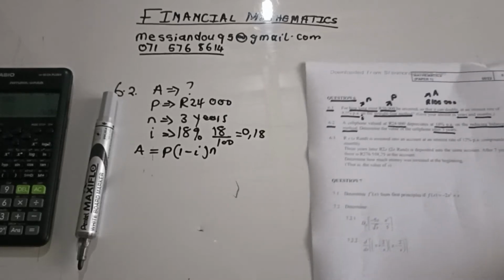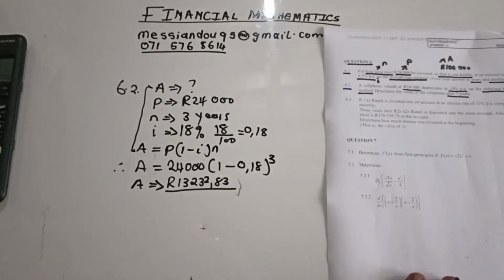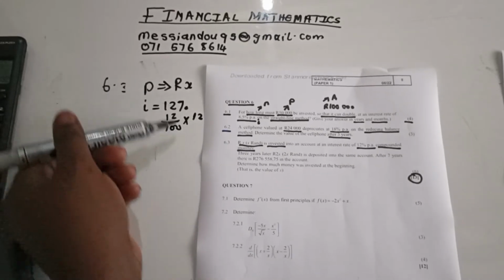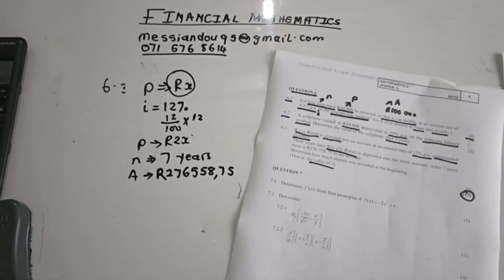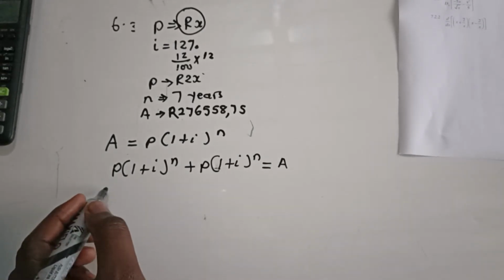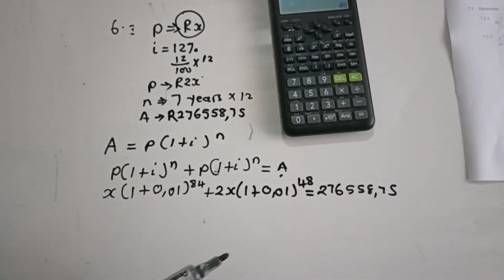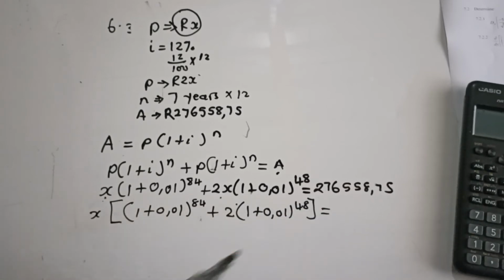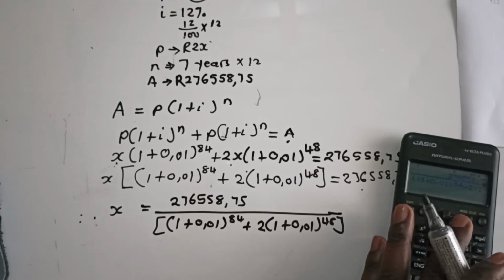MAY JUNE P1 FINANCIAL MATHEMATICS REVISION GRADE 12